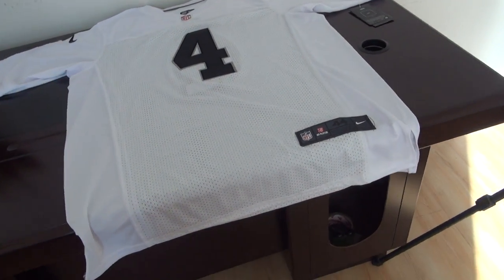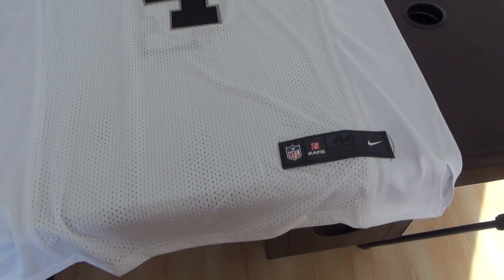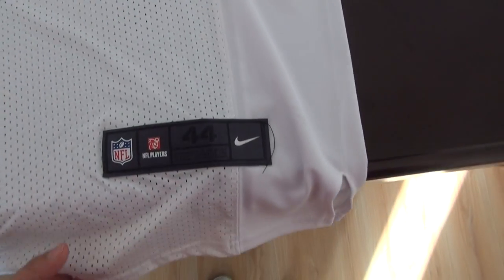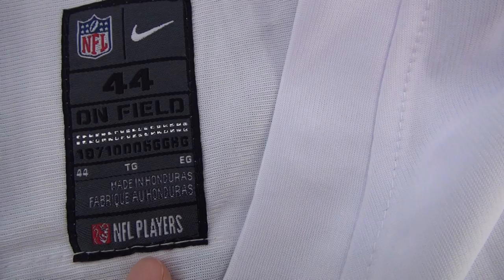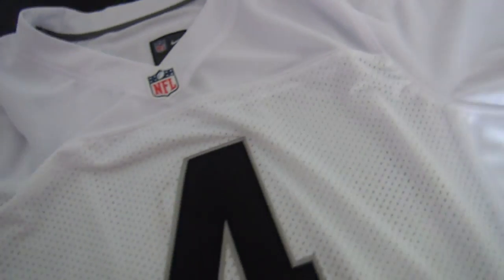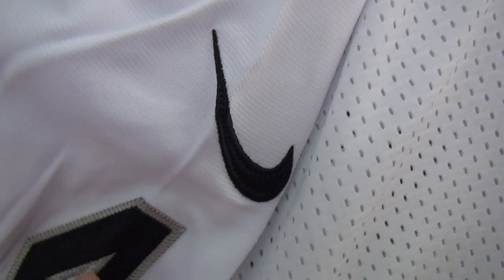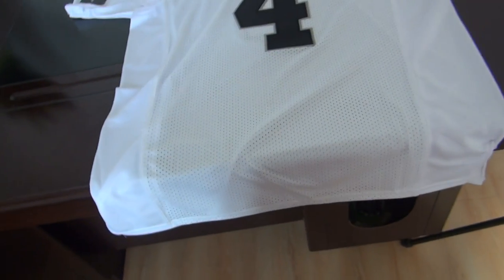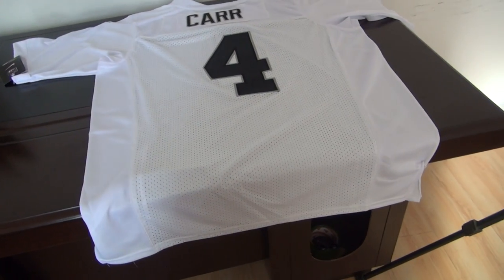Oakland Raiders 4 Derek Carr White Stitched Nfl Elite Jersey wholesale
Add our skype: jenny_loop

【Payment】
we accept Visa ,western union ,moneygram and bank transfer

【shipping info】

Shipping fee:$20 for every order

It will take 5-7 business days for your items arrive,we will send you the tracking number in the next 1-2 days after items shipped.

【work time 】
website on line
Mon - Sat 8:30 - 12:00 13:00-17:30 (Beijing time)